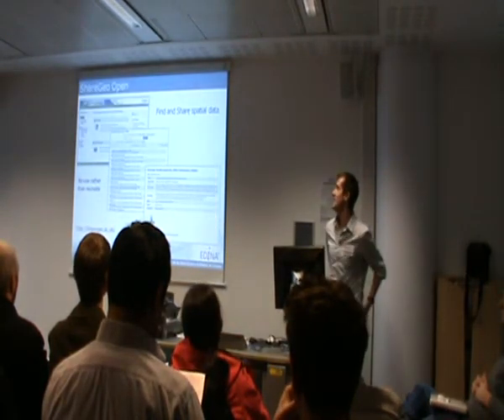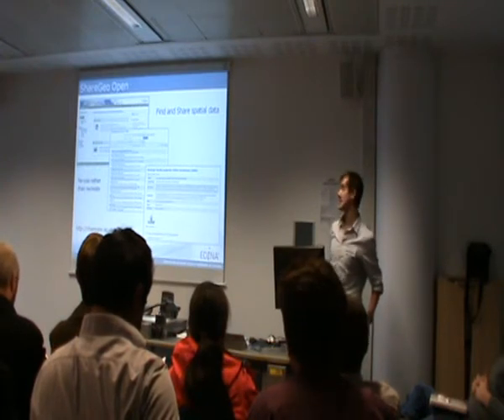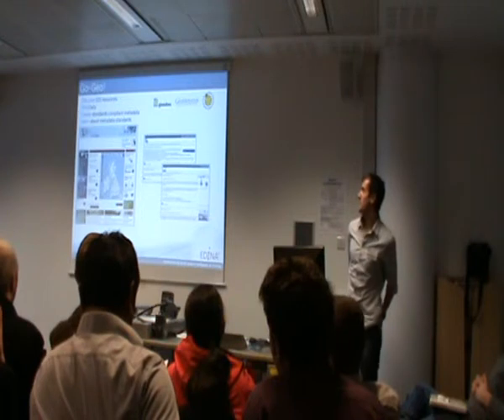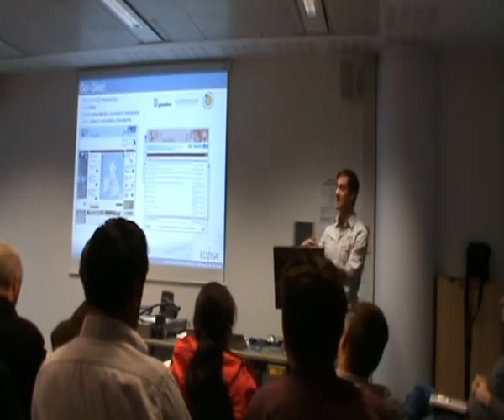Think Open Source: Session 3 Part 1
Think Free, Think Open Source, Think GIS
A Workshop on Free and Open Source tools for GIS to show how they can be used both easily and productively within a corporate environment
Hosted by the School of Civil Engineering and Geosciences at Newcastle University on 25 November 2010

Session 3:
Services provided by EDINA and their use of Open Source software
- Addy Pope